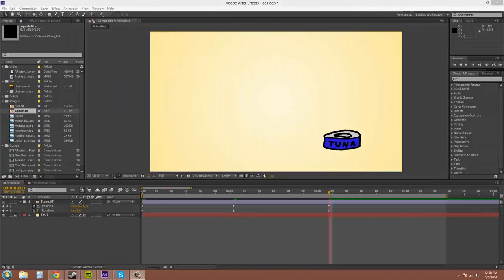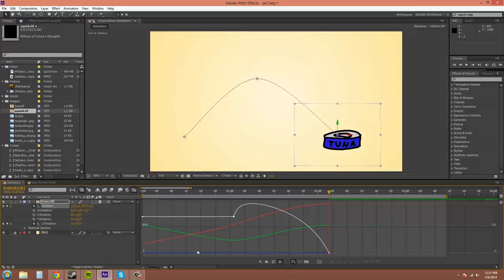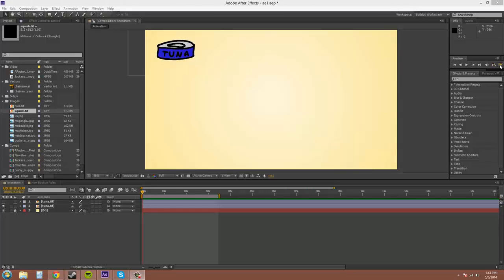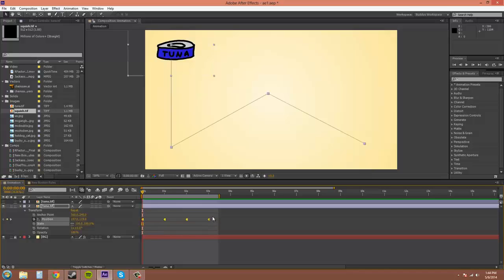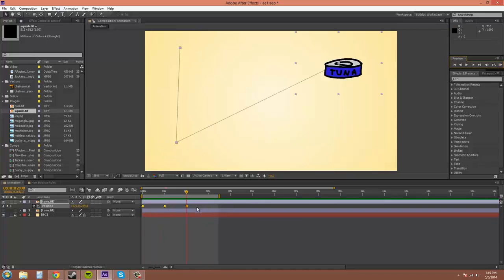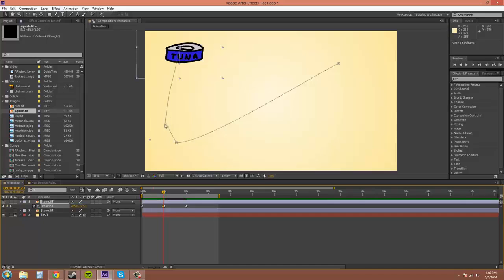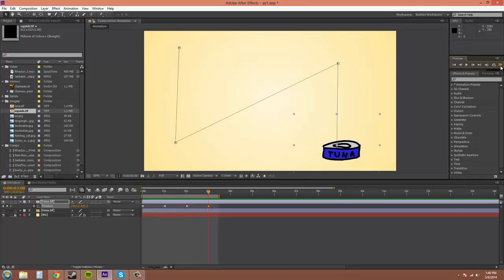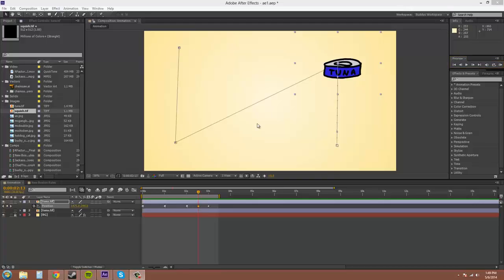14.Learn full After Effects CS6 2018 for beginners Tutorial - 14 Hold Keyframes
adobe after effects cs6 | adobe after effects | after effects cs6 |
full after effect cs6 tutorial | hotkey overview | tips & tricks | Animation | keyframe velocity | smoothing of the animation |  Hold Keyframes

Hello Guyzz !!! Welcome to our After Effects cs6 Tutorial series.